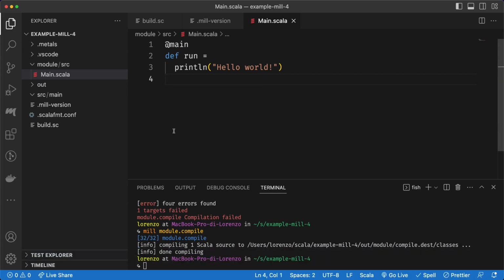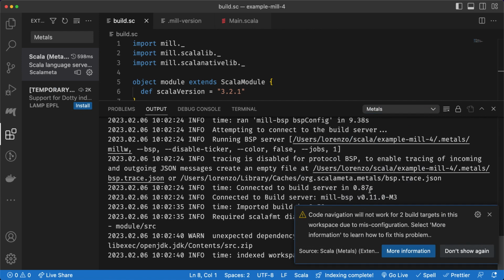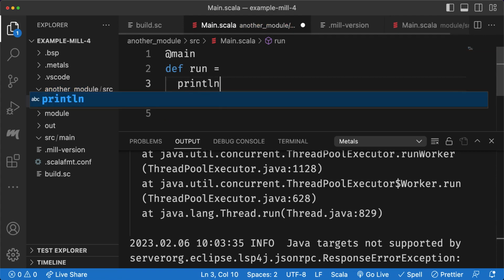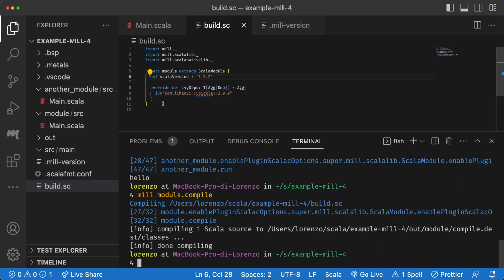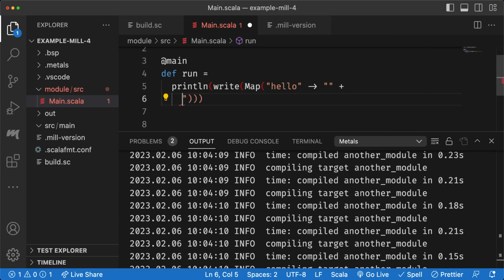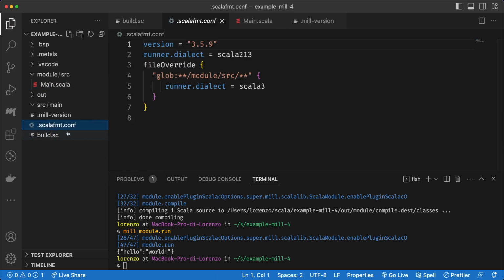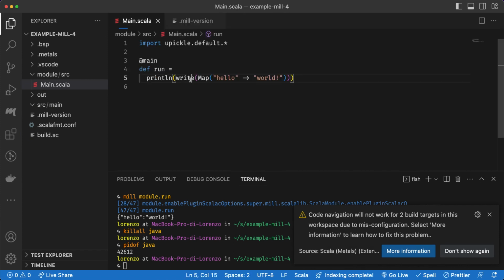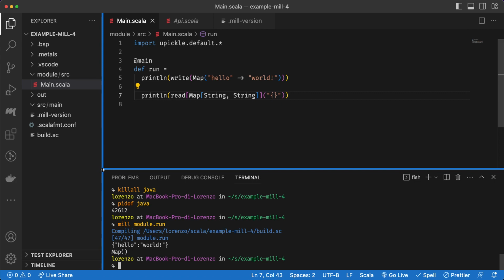VS Code integration for Scala with Mill and Metals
In this video I show you how to build integrate Mill with VS Code using Metals